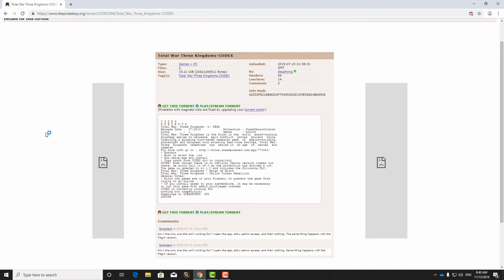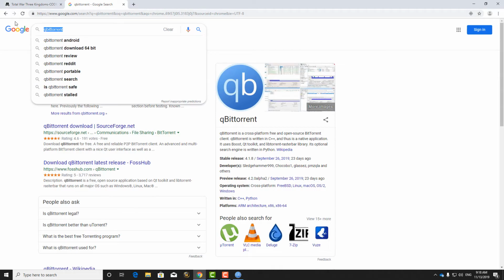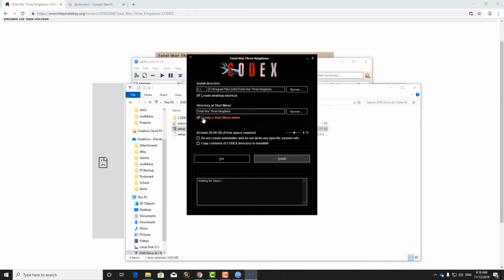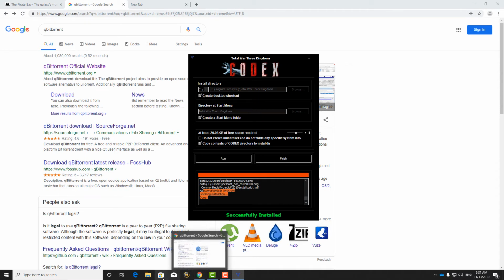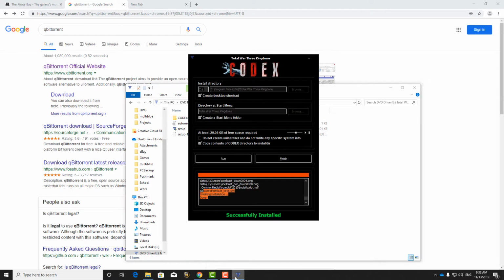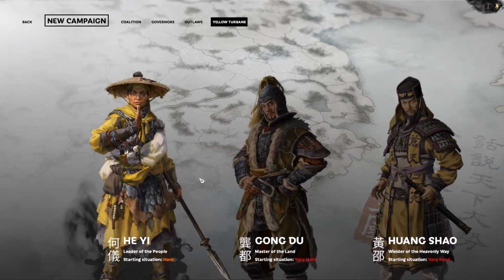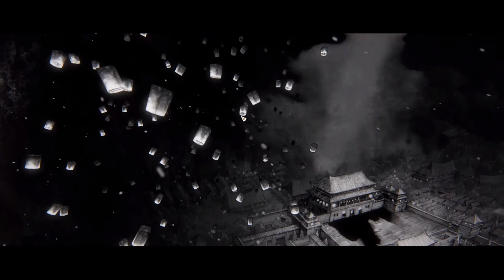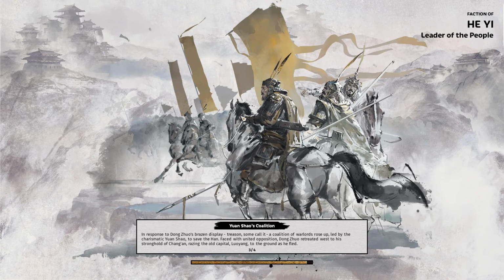Total War Three Kingdoms | FREE Download | 2019 Link (HOW TO)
In this video I go through the process of how to download and install Total War Three Kingdoms completely free (free of viruses as well). This download helped me a lot, so I thought I'd share. Have questions? Leave them in the comment section and I will respond.

* I do not promote or endorse any piracy. I made this video for instructional purposes. I do not use/sell/copy the game.